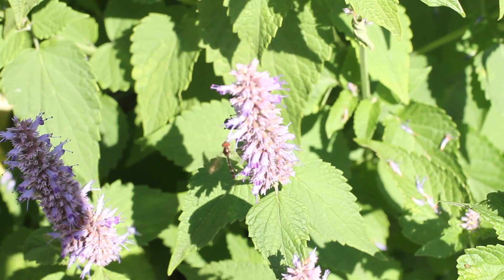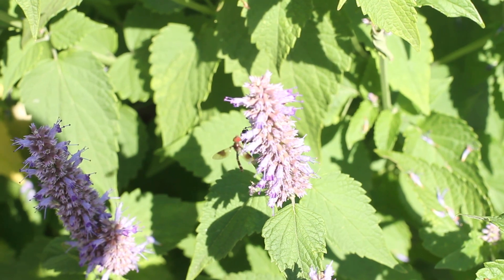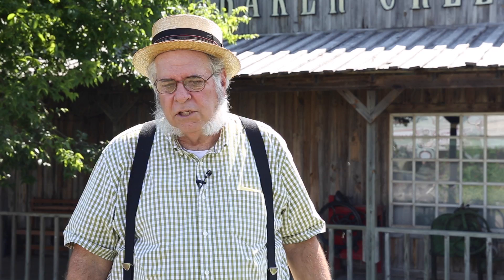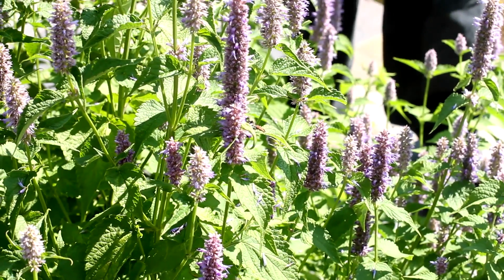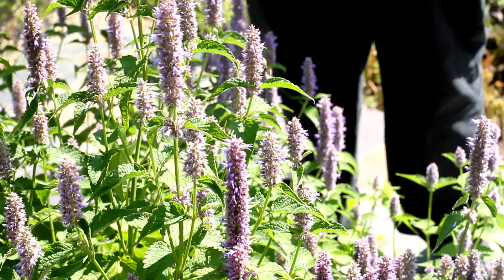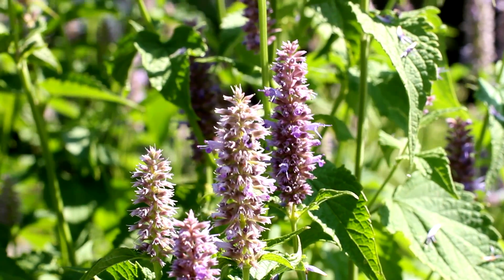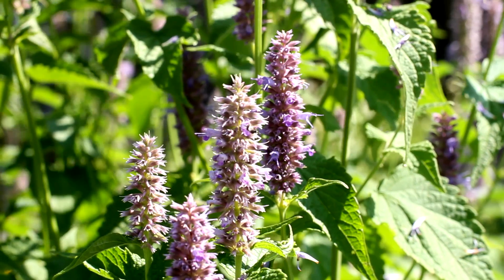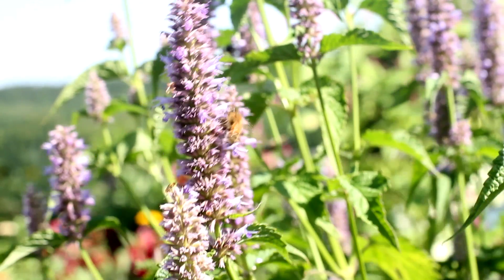Gardening Tips and Tricks: What's Happening to Our Pollinators?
Art discusses the importance of pollinators, why they are dwindling in numbers, and how to make them happy in our gardens.